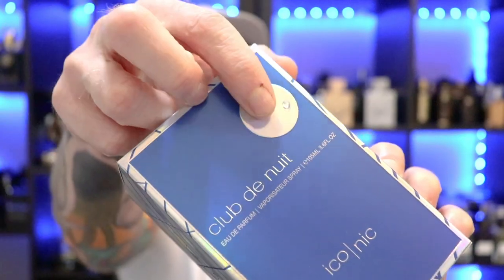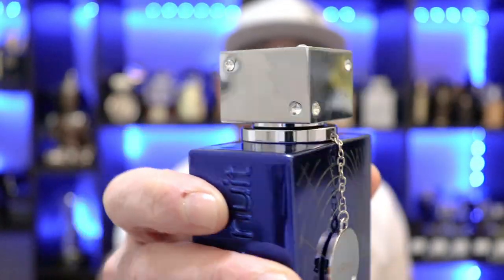BEFORE YOU BUY Armaf Club de Nuit Iconic Blue | Men's Fragrance Review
Armaf has released a brand new series of flankers in the Club de Nuit line including Armaf Club de Nuit Urban Man Elixir, Untold, Imperiale, and Iconic. In this men's fragrance review I cover everything about Armaf Club de Nuit Iconic from the presentation, to how it smells, what it clones, and what occasions it is best suited for wear.

💲 Discount Men's Fragrances at JomaShop